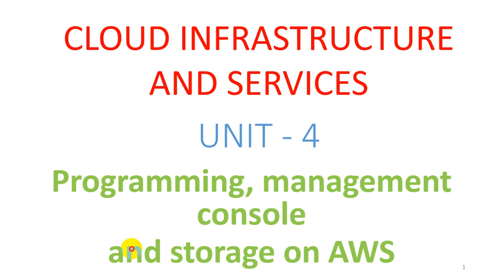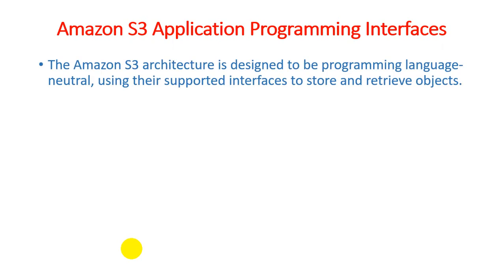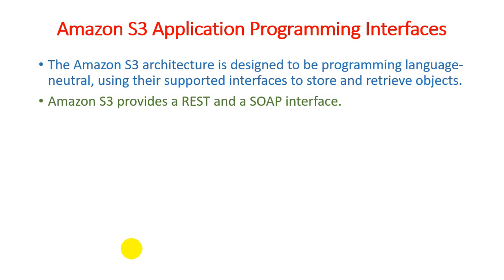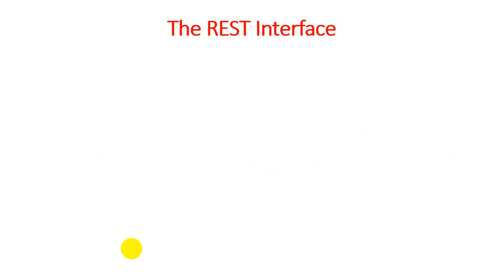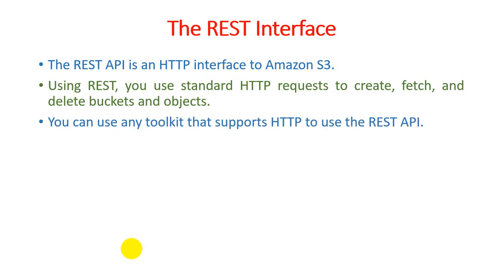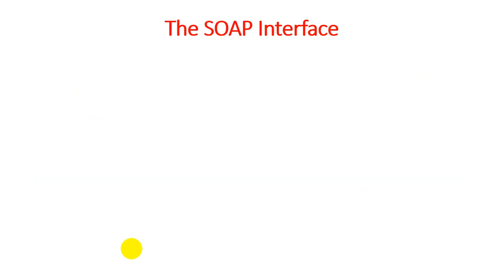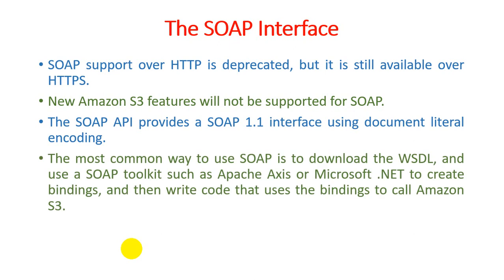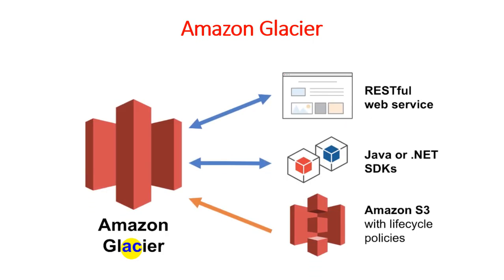Unit - 4 - Lecture 05 Amazon S3 Application Programming Interfaces and Glacier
Amazon S3 Application Programming Interfaces
The Amazon S3 architecture is designed to be programming language-neutral, using their supported interfaces to store and retrieve objects.
Amazon S3 provides a REST and a SOAP interface.
They are similar, but there are some differences. For example, in the REST interface, metadata is returned in HTTP headers. Because we only support HTTP requests of up to 4 KB (not including the body), the amount of metadata you can supply is restricted.

Amazon Glacier
Amazon Glacier is an extremely low-cost storage service that provides secure, durable, and flexible storage for data backup and archival.
With Amazon Glacier, customers can reliably store their data for as little as $0.004 per gigabyte per month.
Amazon Glacier enables customers to offload the administrative burdens of operating and scaling storage to AWS, so that they don’t have to worry about capacity planning, hardware provisioning, data replication, hardware failure detection and repair, or time-consuming hardware migrations.
Amazon Glacier enables any business or organization to easily and cost effectively retain data for months, years, or decades.